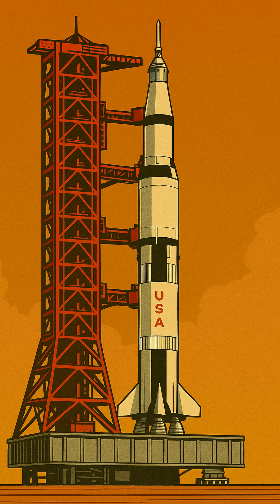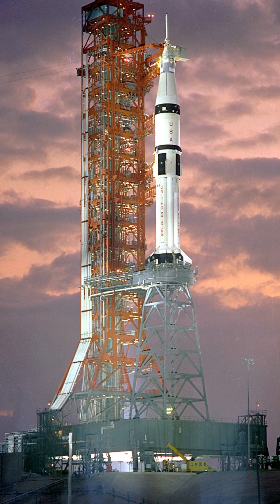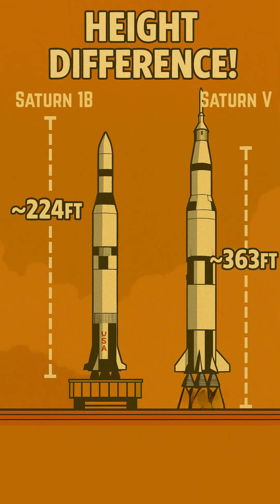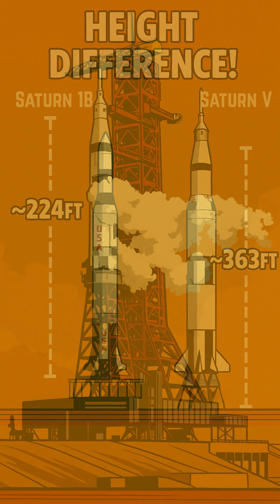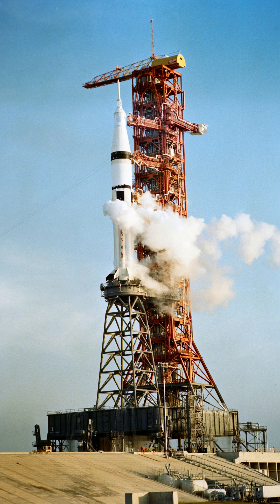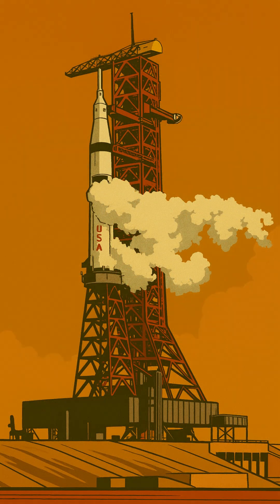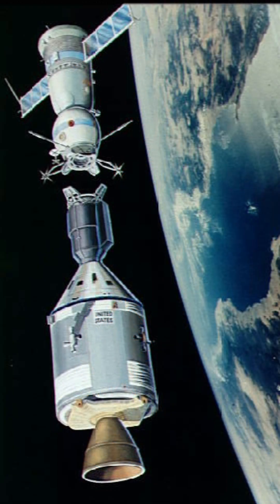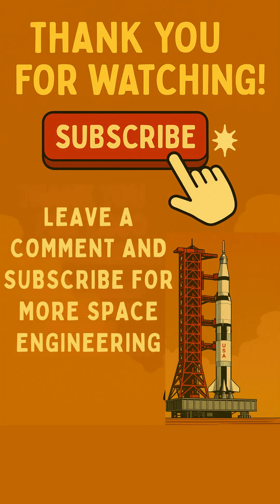Saturn 1B's 'Milk Stool': More Than Just a Pad!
Ever notice the 'milk stool' under NASA's Saturn 1B rocket? 🚀 Dive into this surprising secret from Apollo-era launches! Find out why this smaller rocket needed a special pedestal to reach for the stars. You won't believe this clever solution!